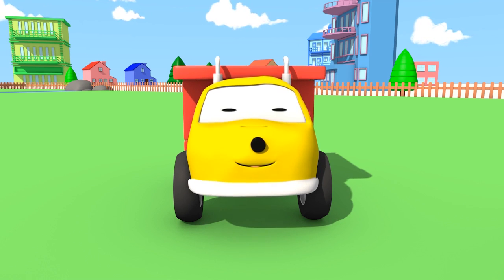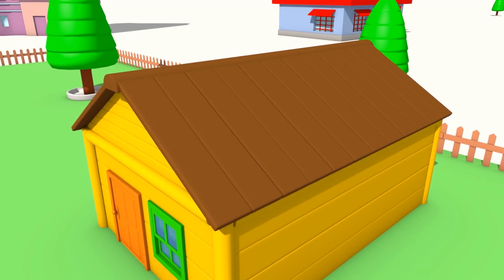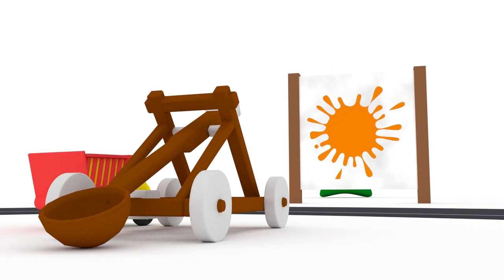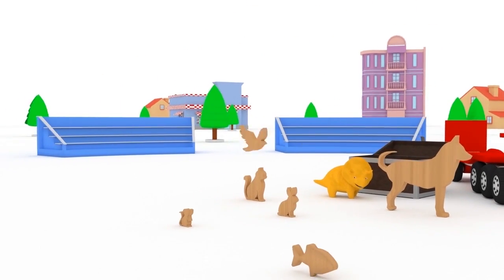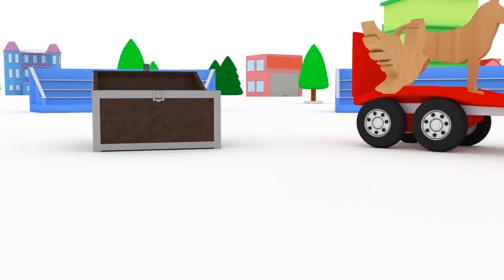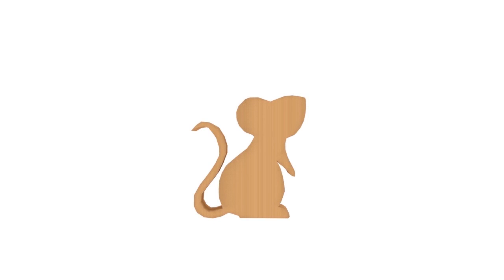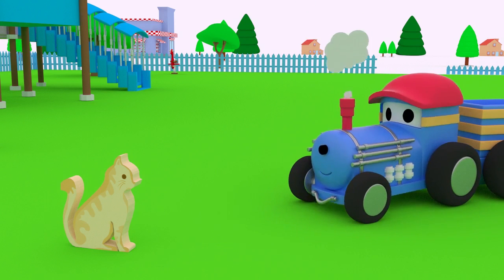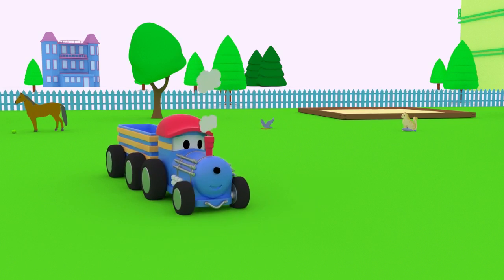Ethan Paints A House And Learns Colors | Learn Colours with Ethan the dumptruck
Ethan is a small yet very active dump truck. He is always rushing into new adventures, and tries to learn as much as he can through the games he plays. On his adventures, Ethan learns shapes, colors and numbers. Come and learn with Ethan while having great fun!